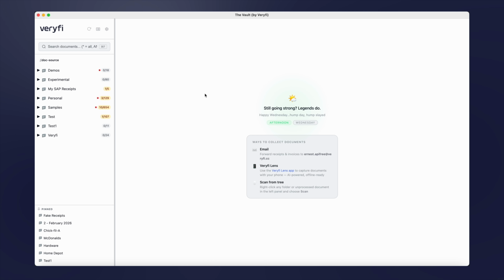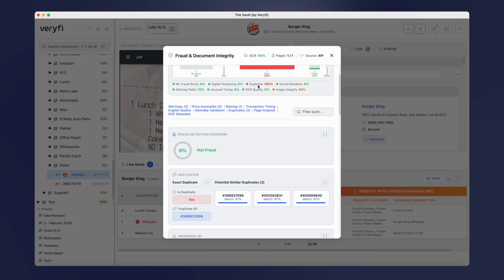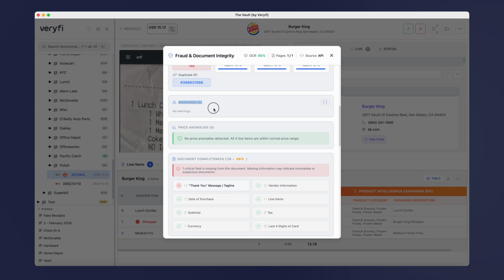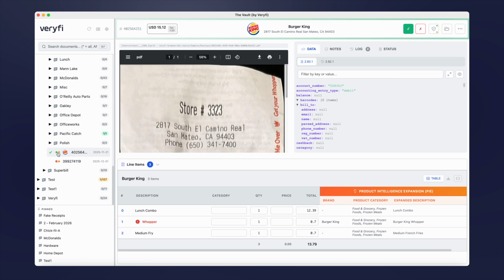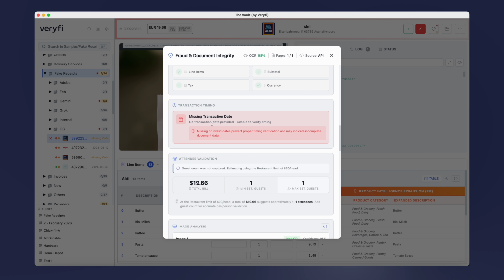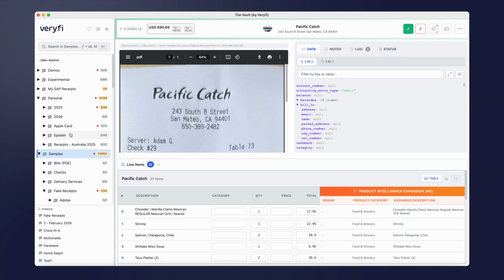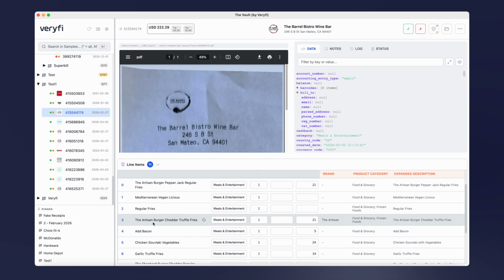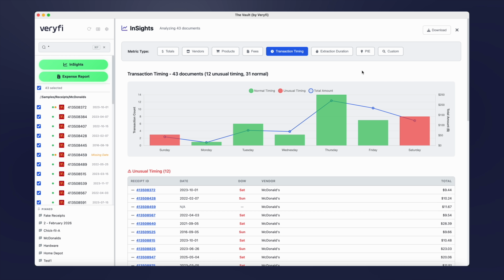The Curious Case of the Fraudulent Receipt — Veryfi Cracks the Case in Real Time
"When you have eliminated the impossible, whatever remains, however improbable, must be the truth."

Welcome, to the most methodical fraud detection case you'll ever witness. In this video, I Ernest present Veryfi's Fraud & Document Integrity Checks — a masterclass in deductive reasoning, powered by advanced AI, OCR and VisionModels. Much like the great detective himself, Veryfi leaves no stone unturned, no pixel unexamined, no metadata unexplored.

The fraudster believes themselves invisible. They are not. Every altered pixel, every suspicious timestamp, every implausible figure — all clues in a case that Veryfi solves in real time, at the very point of entry. The game, as they say, is afoot.

CHAPTERS
1:36 Inspecting Fraud & Document Integrity on Burger King receipt (16 meticulous checks)
5:16 Approving Receipt
5:24 What are those DOTS all about?
6:20 Inspecting LLM Generated Fake Receipt
8:24 Attendee Validation and Tip Analysis
10:52 Warnings on Product Line Items
12:13 Transaction Timing on McDonald Receipts - Why do I buy Maccas on Thursdays?

16 METICULOUS INVESTIGATIONS:
🔍 AI-Generated Document Detection — a forgery is a forgery, however sophisticated
🔍 Digital Tampering & Image Analysis — the game is given away by the smallest of details
🔍 Duplicate Detection — the same crime rarely goes unnoticed twice
🔍 PDF Fraud & EXIF Metadata — the document tells us far more than its author intended
🔍 Price Anomalies & Round Numbers — no legitimate expense is quite so... convenient
🔍 Tip Analysis by Country — inconsistencies betray the amateur fraudster every time
🔍 Submission Velocity & Device Fingerprinting — we know your methods
🔍 Handwritten Fields & Attendee Validation — fabricated guests leave no true trace
🔍 Manual Fraud Review — even Watson knows when something is simply not right.